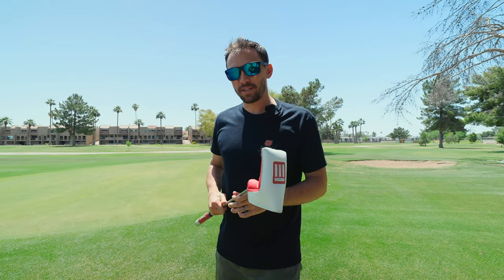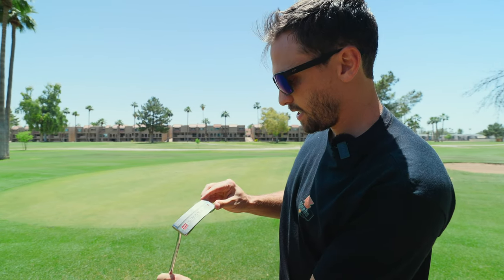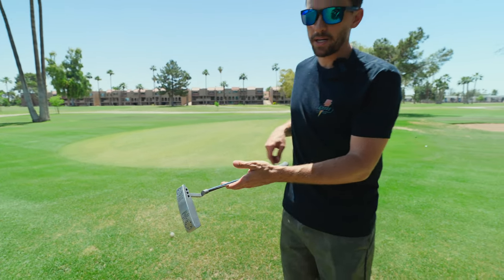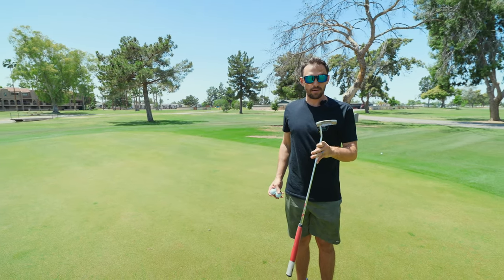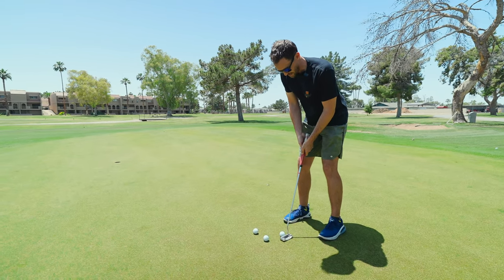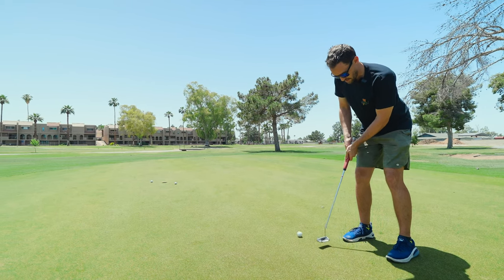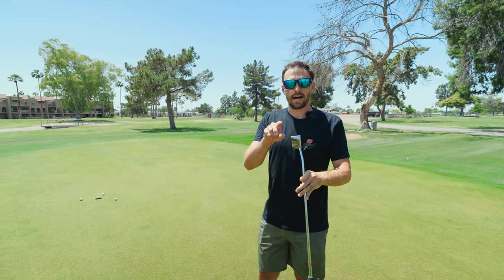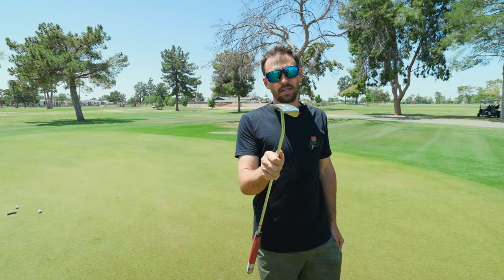This is the Best Putter for Amateur Golfers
UPDATE In my opinion Evnroll makes the best putter for amateur golfers because of their face technology that other putters lack. It's very hard to hit a putt perfectly every time so this reduces the amount of distance you lose on those putts helping you get more putts to the hole. What putter do you guys play?

The Best Golf Training Aid

My Footjoy Shoes